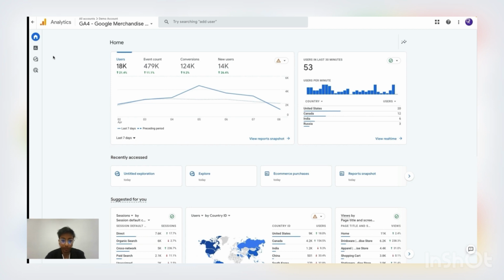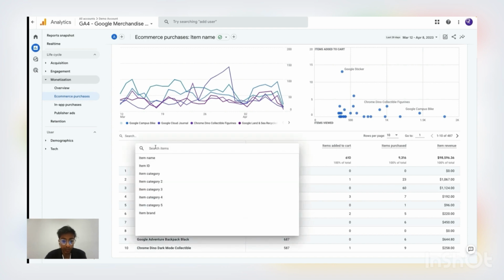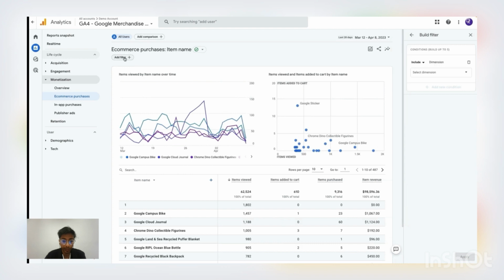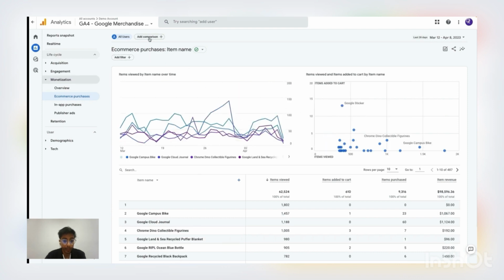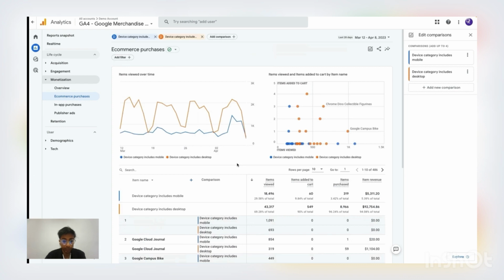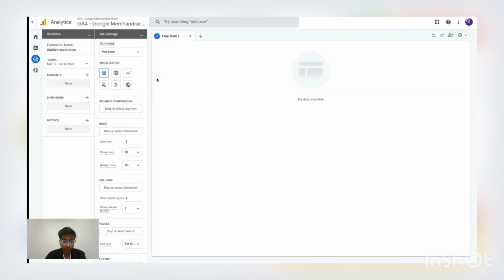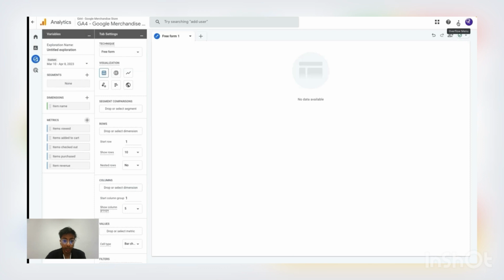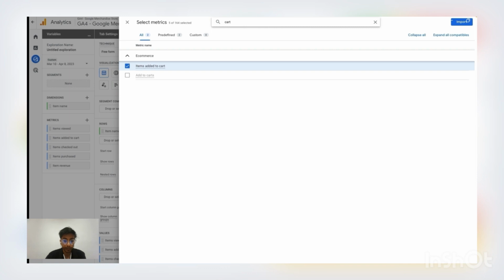Google Analytics Tutorial video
Google Analytics is a platform that collects data from your websites and apps to create reports that provide insights into your business.Google Analytics (GA) comes both as a free and paid version, called Google Analytics 360 (GA360). Small businesses can use the free service without paying a monthly charge, but if you want more advanced features, you will need to subscribe to Google 360 and pay a recurring fee.